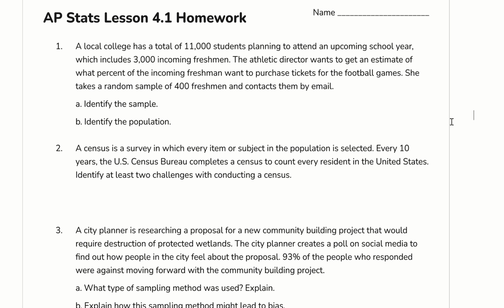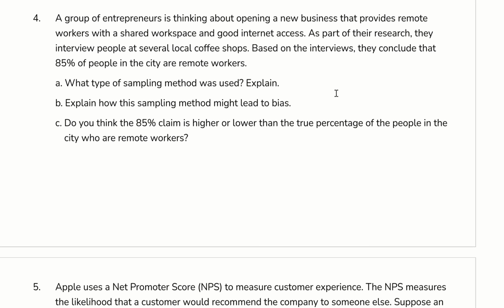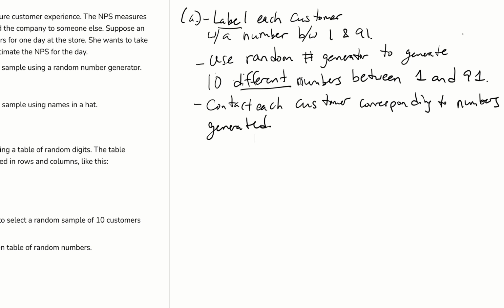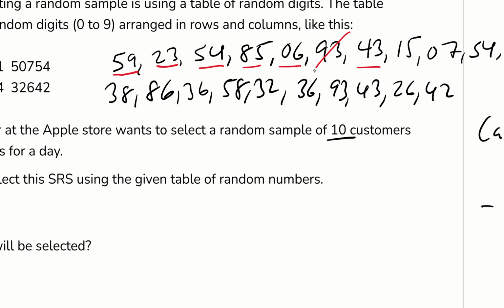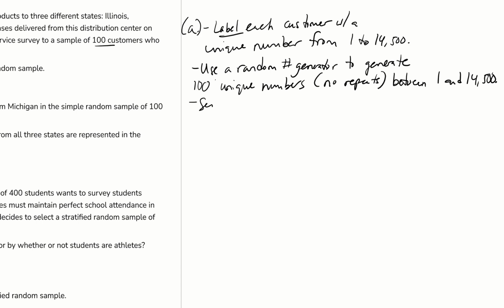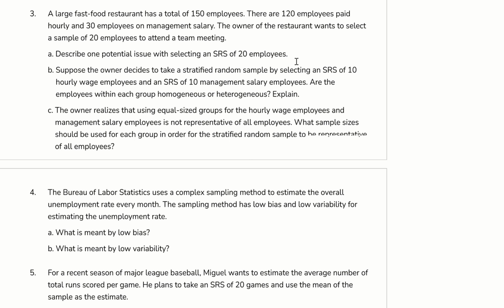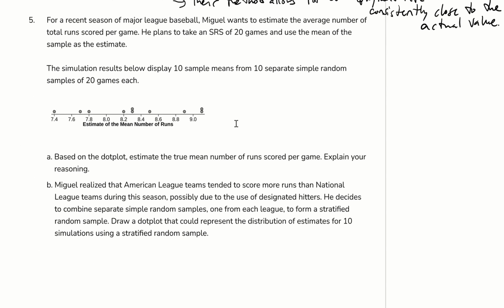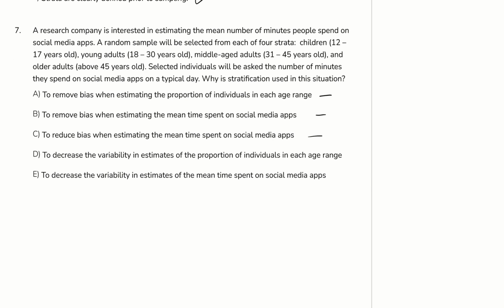AP Statistics Lesson 4.1 Part 1 HW